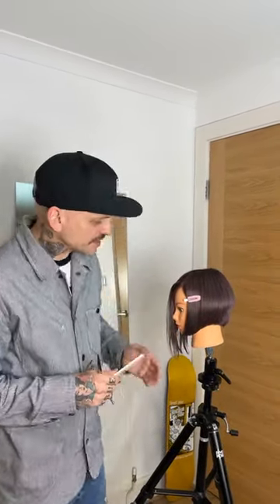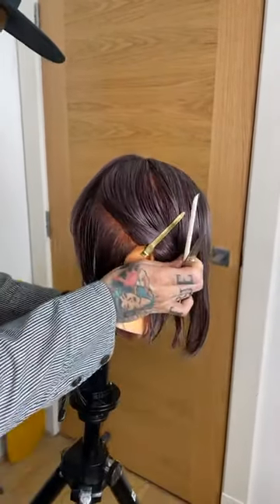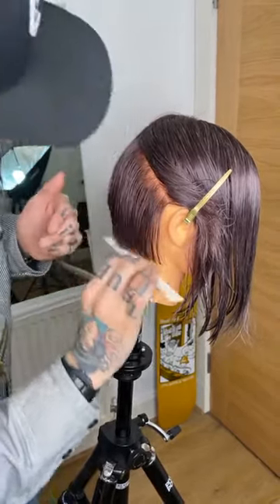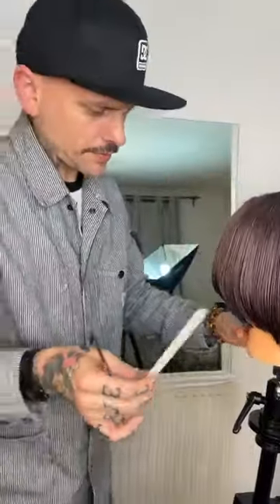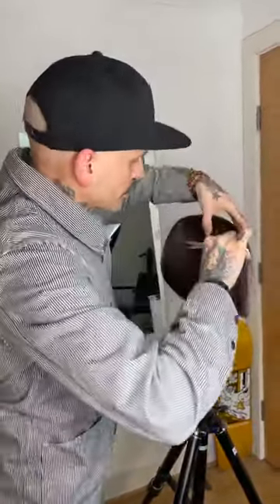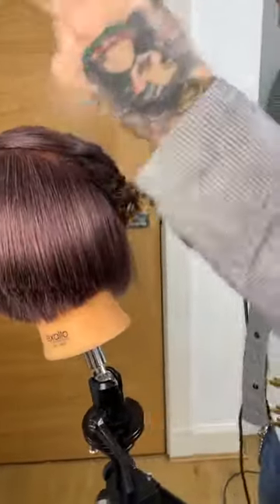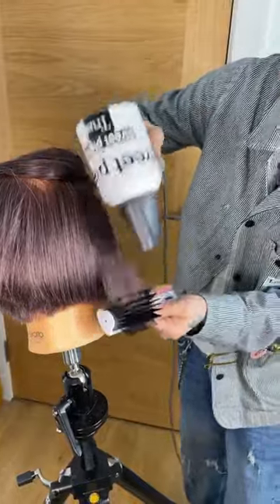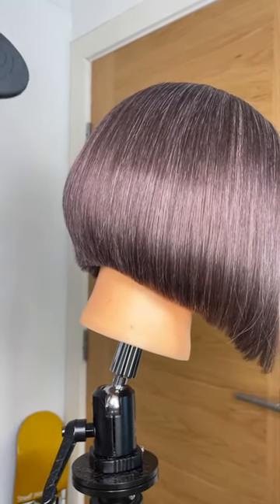Short layered bob haircut step by step | Precision Bob Cut | Short Hairstyles women 2021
How to: Short layered bob haircut step by step
Precision Bob Cut | Short Hairstyles women 2021